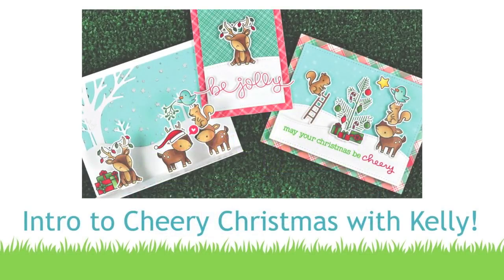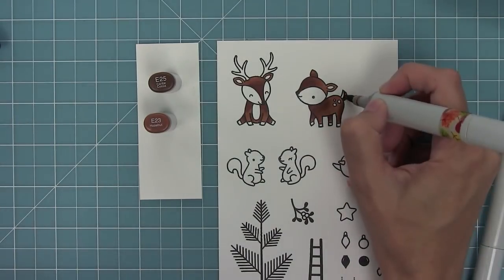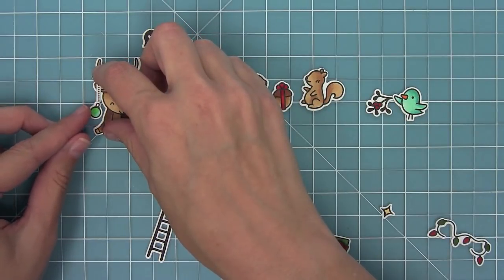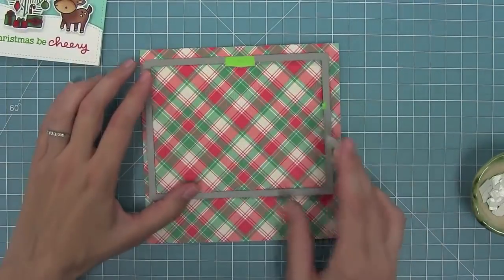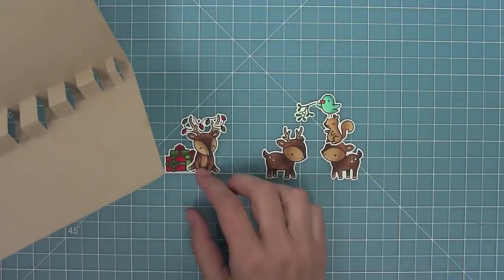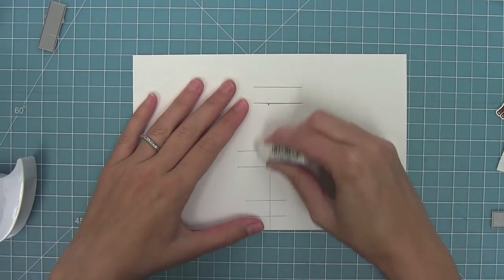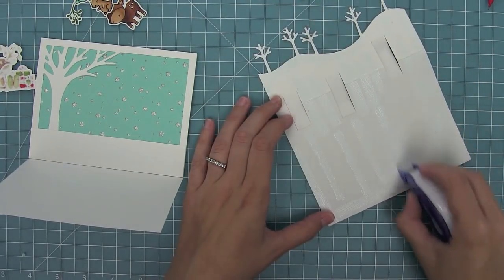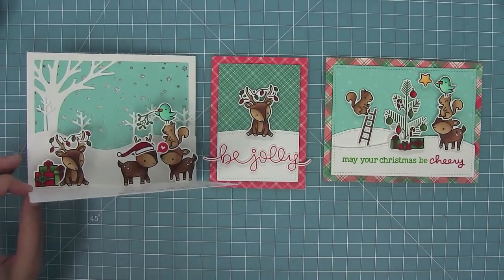Intro to Cheery Christmas + 3 cards from start to finish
to see our products, more ideas and inspiration! In this video, Lawn Fawn owner Kelly Marie, introduces Cheery Christmas and makes 3 cards from start to finish!